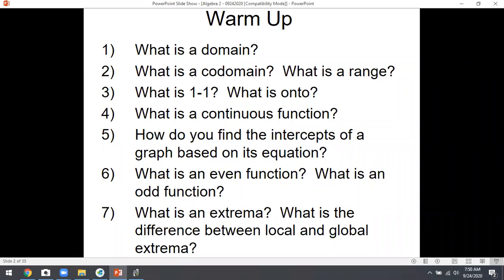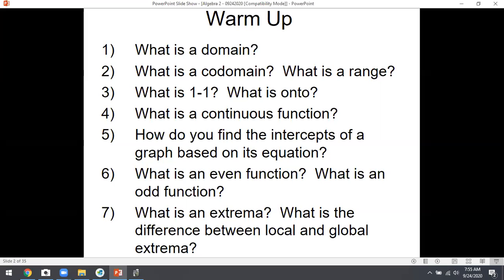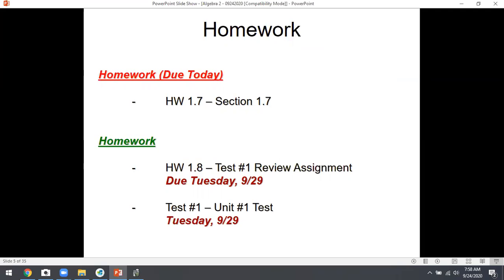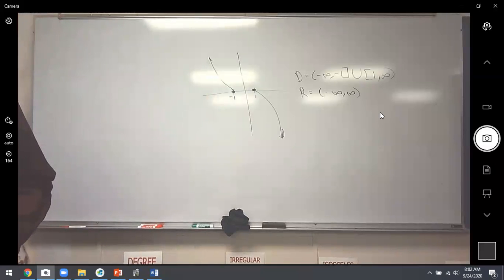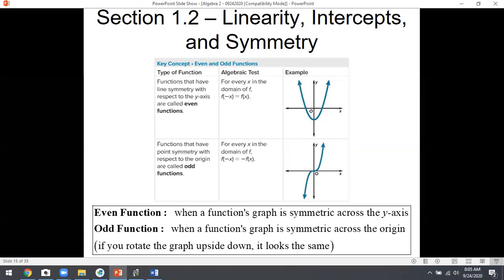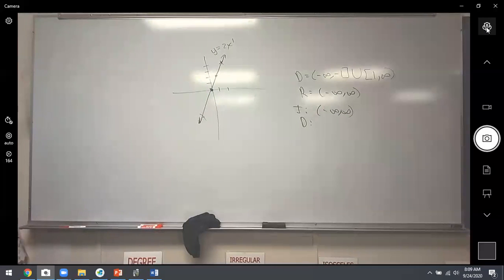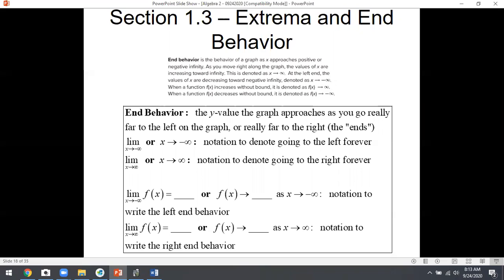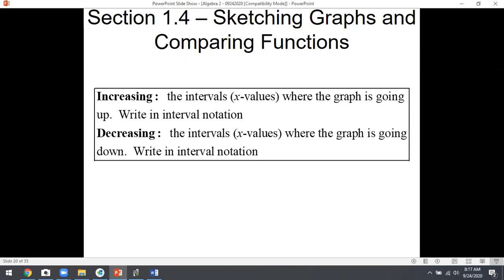Algebra 2 - Lecture (09242020) - Unit #1 Review (Part 1)